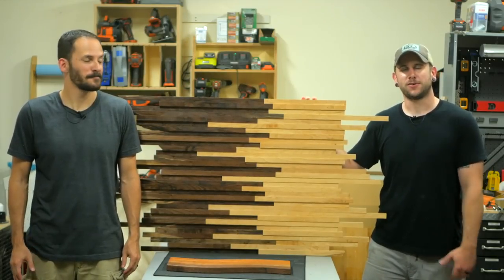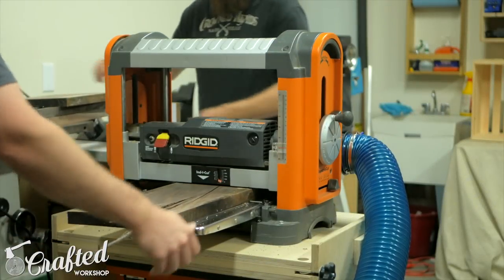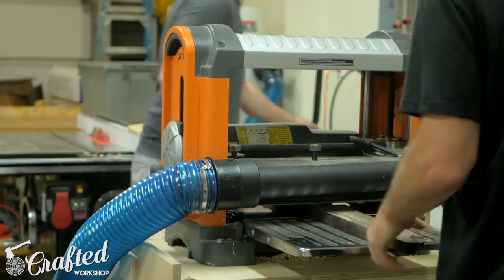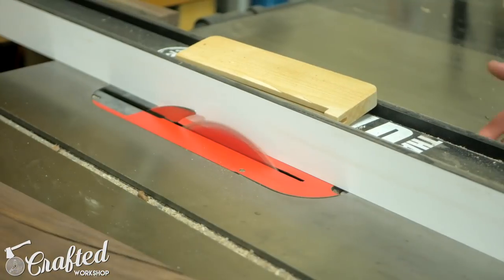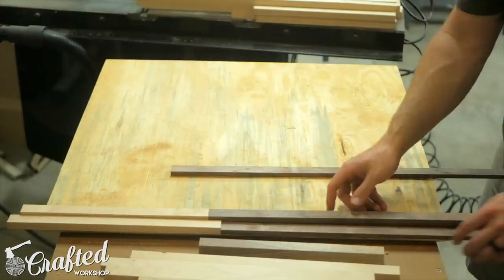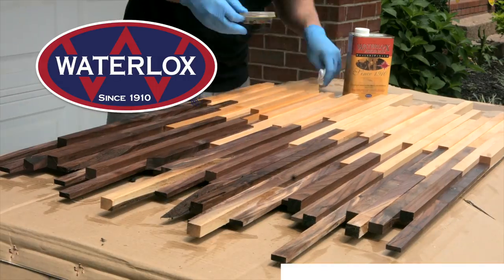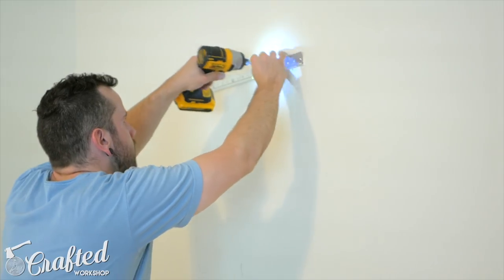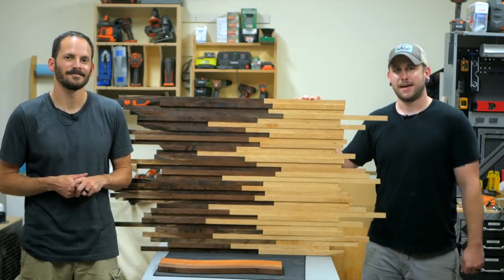Scrap Wood Wall Art Made From Walnut & Maple | How To Build - Woodworking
Blog Post In this video, I build a piece of scrap wood wall art using Maple and Walnut scraps. This simple wooden art project adds a ton of style to any space, and you only need a table saw and pin nailer to make it. Check out Brad's bent lamination cutting board video

Materials Used On Scrap Wood Wall Art:

Hardwood scraps or 1x2s
¾" Plywood
Arrow Pin Nails
1 Quart Waterlox Original Sealer/Finish
Heavy-Duty Mirror and Picture Hanger

Tools Used On Scrap Wood Wall Art:

Powermatic PJ-882HH 8-Inch Jointer
Powermatic 15HH 15-Inch Planer